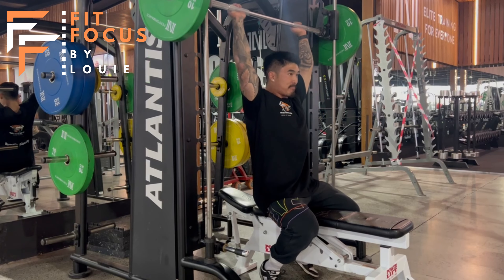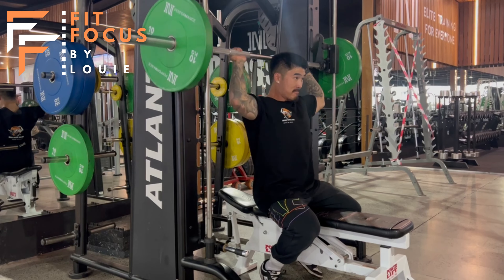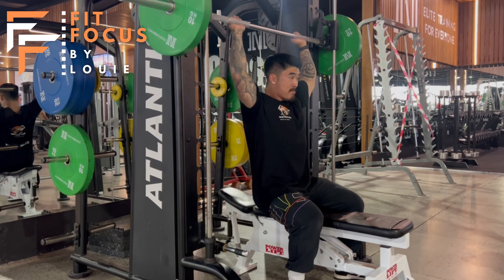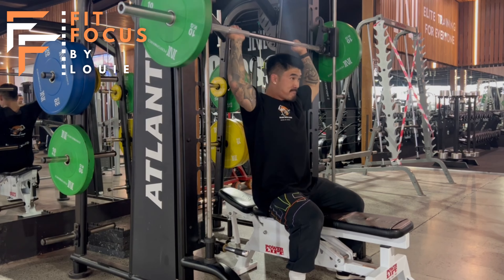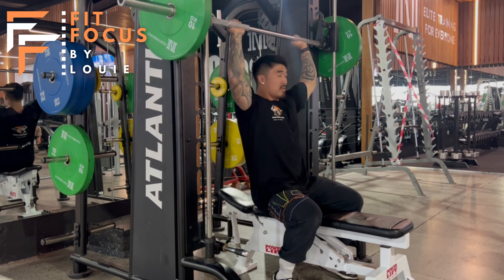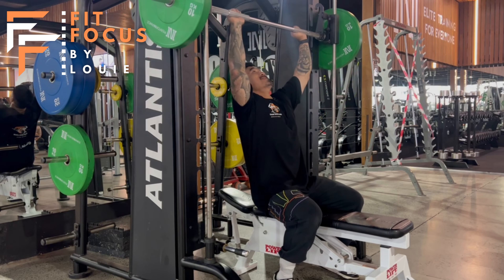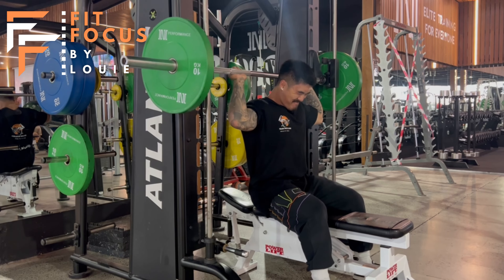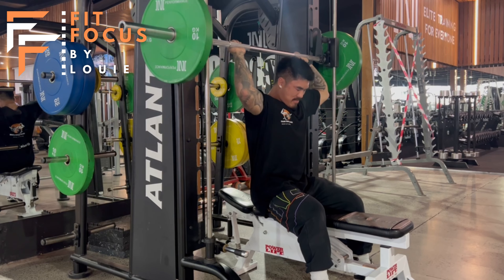Exercise Tutorial SM Behind The Neck Press